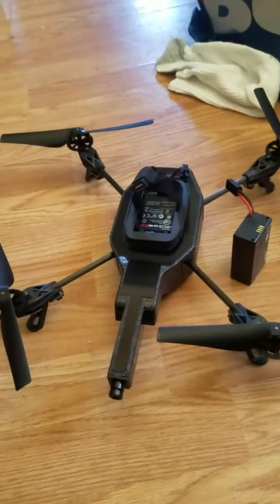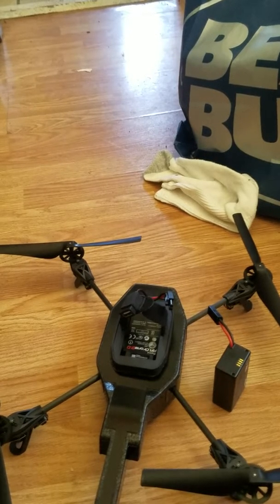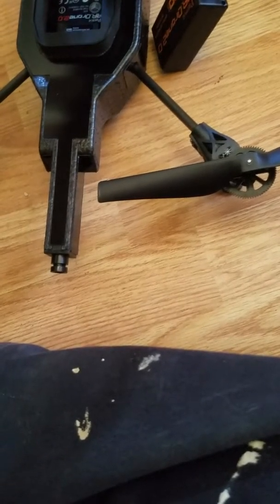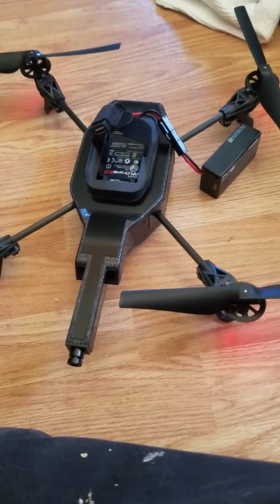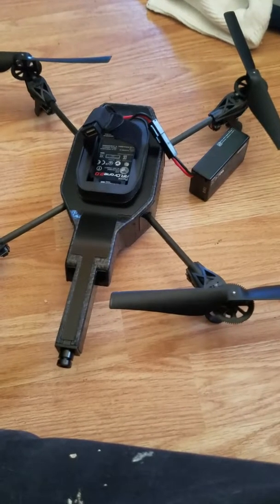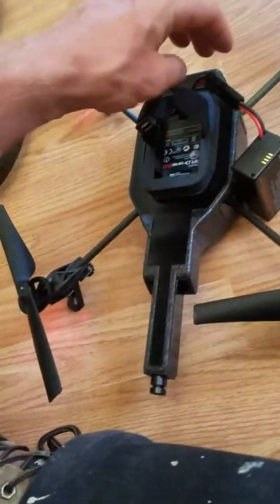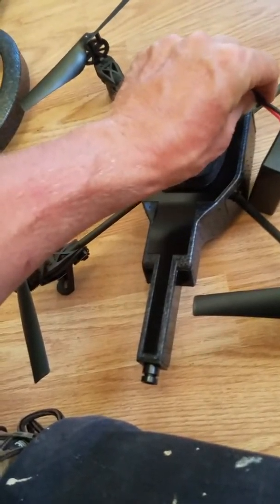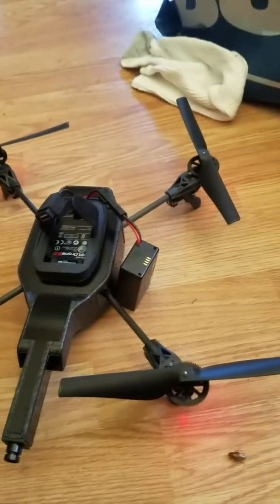Troubleshooting video 1 for parrot cust serv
Here i show the failed startup cycle. I experience some trouble with a very loose battery connector and the drone never finishes its self check, only resets.